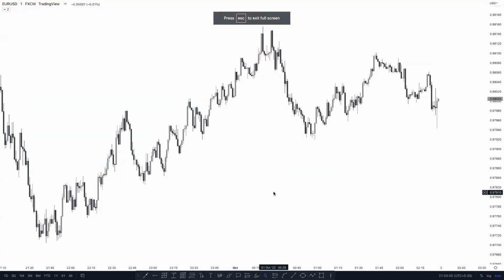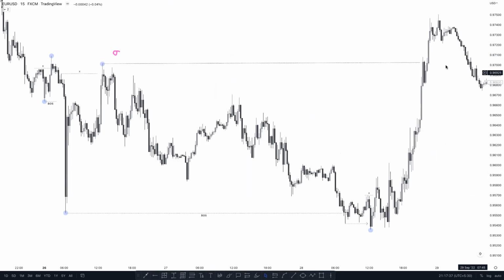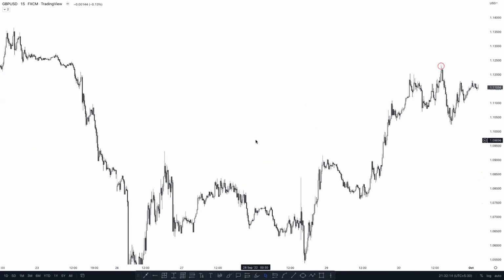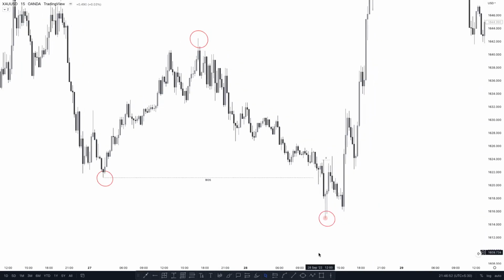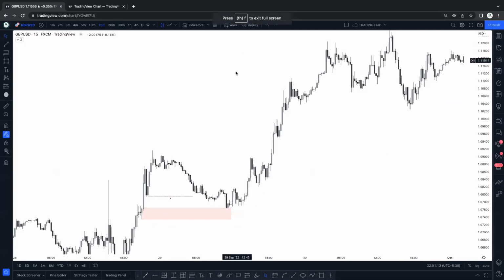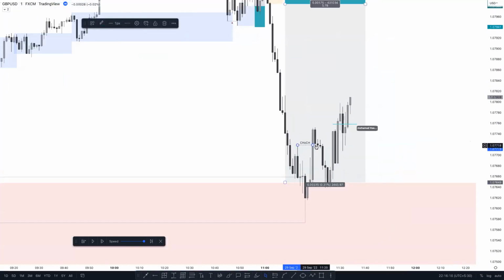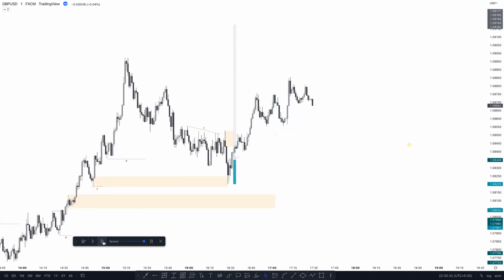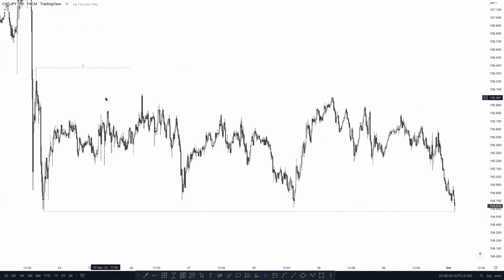Weekly Webinar | TRADING HUB 2.O